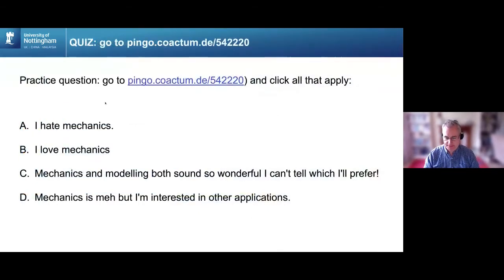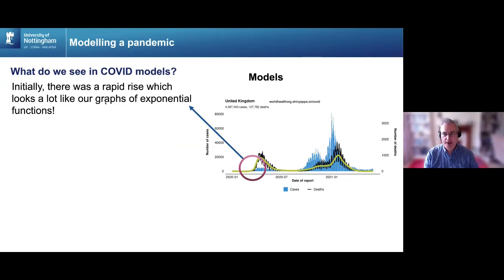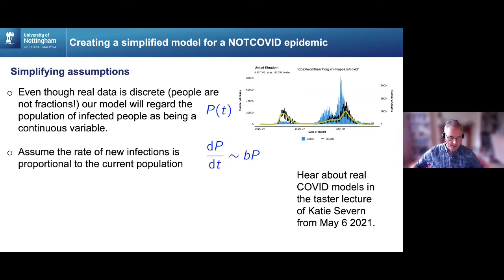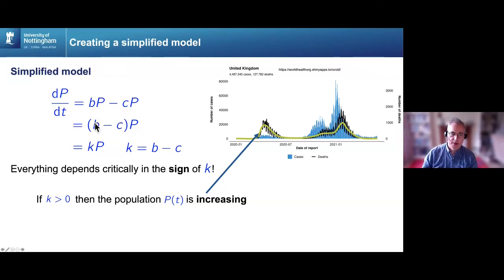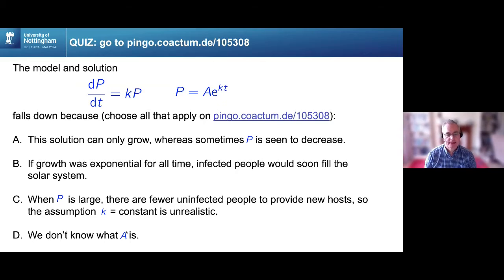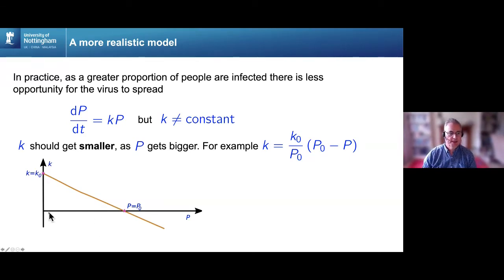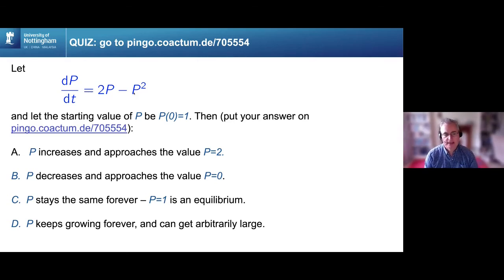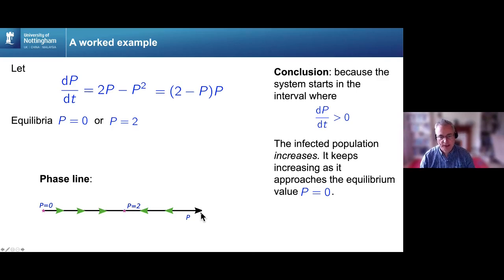Taster Lecture on Applied Mathematics with Stephen Creagh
This is a recording of one of the Maths Taster Sessions that we are running for anyone who wants to see what a maths lecture at university is like. These sessions should be particularly useful for students who are thinking of applying to study maths at university.

Applied mathematics is all about constructing models of the world around us, in contexts as diverse as mechanics, pandemic modelling or weather prediction, and then solving the resulting equations. Calculus is the central language of this modelling cycle. Typically, our mathematical models take the form of differential equations, in which the governing equations tell us about the rates of change (derivatives) of the quantities we are interested in.

In this taster lecture we will explore qualitative and graphical approaches to understanding the solutions of these models. These qualitative approaches often give really good insight into the problem while demanding much less effort than would be needed for complete solutions in the form of explicit formulas. For example, in modelling a pandemic, we might be much more interested in answering questions such as whether infection numbers will rise or fall, whether they will approach an equilibrium or keep changing steadily, and if rising, what parameters might be changed to make infections fall etc.

Stephen Creagh is an associate professor in the School of Mathematical Sciences at the University of Nottingham. He has previously taught the first-year module in Applied Mathematics, and he currently coordinates the School’s mentoring scheme, PASS (Peer-Assisted Study Support), which allows students in later years to help first-year students with their core modules. His research focuses on the modelling of quantum and classical wave problems (such as wireless communication and acoustics) using high-frequency approximations.